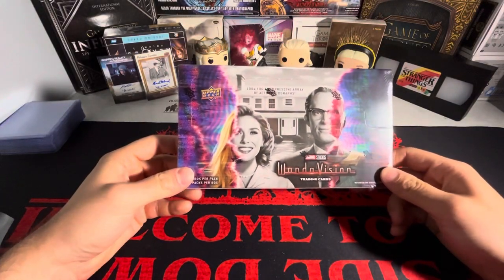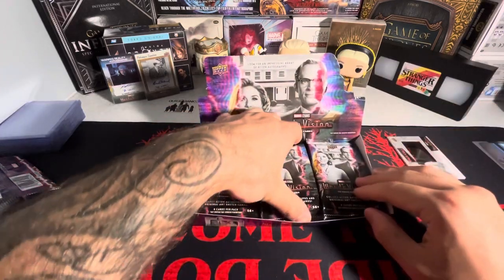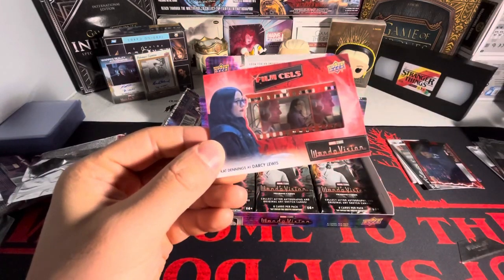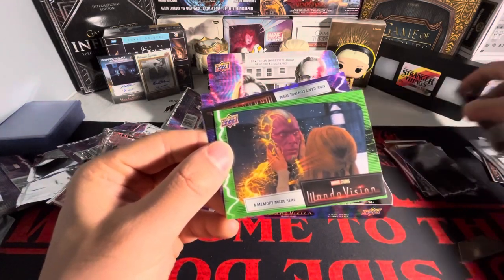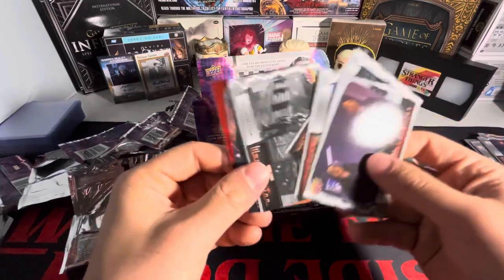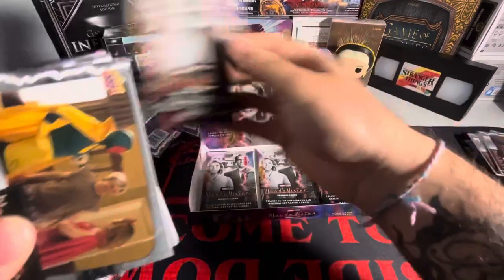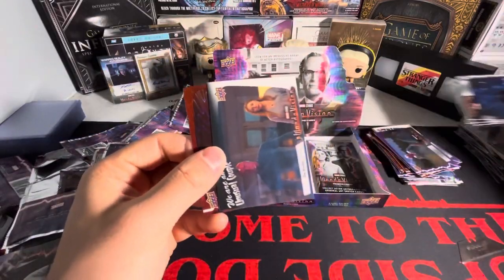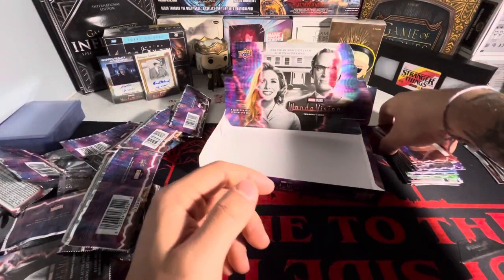Opening Marvel WandaVision HOBBY BOX 🎆 ENTIRE CASE BREAK BOX 11 🎆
In todays video i am going to be opening box 11 of 12 from the WandaVision Hobby Box Case!!! This is honestly it here folks, after this box there is only one more chance left at packing something to really send this case off on a better note than it is now!!! Im hoping for another autograph but well see what happens when i open the final box 😨
Thank yall for checking out my wandavision case break video it truly means a whole lot to me 🥹 If yall are interested in more marvel card content make sure to check out my channel where i have plenty of content reading to marvel cards along with a bunch of other stuff as well!!!